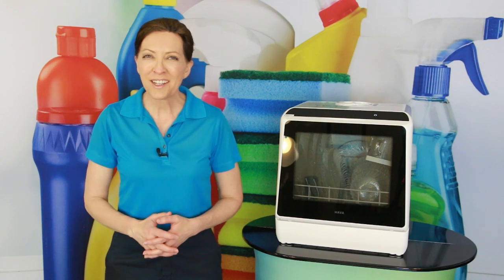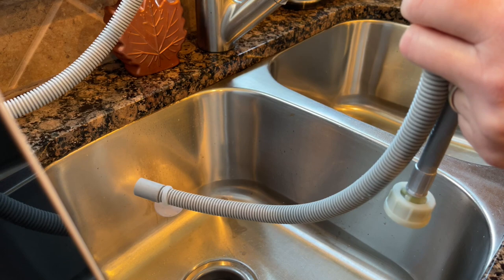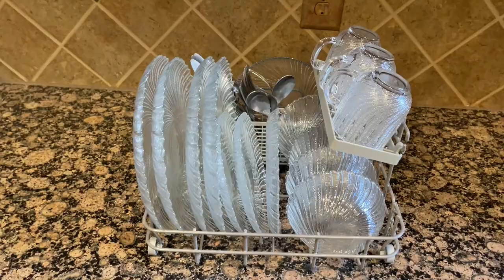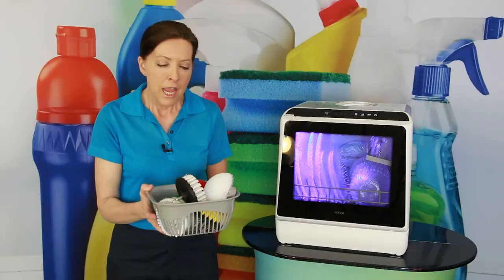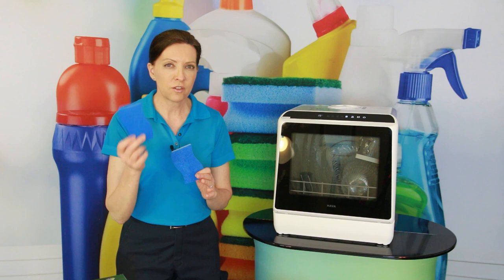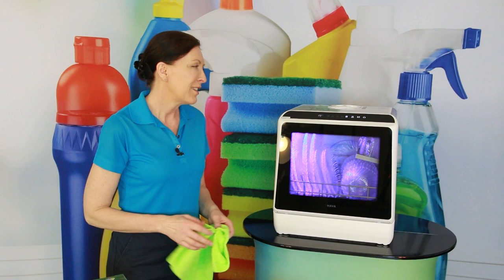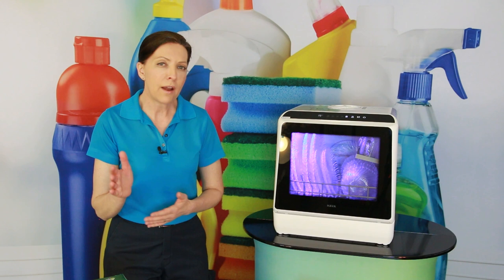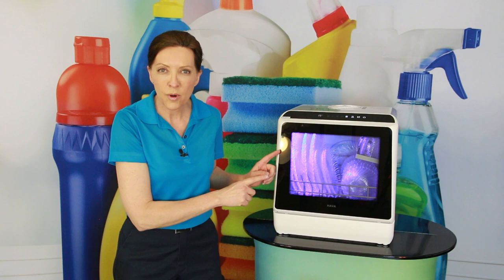HAVA Compact Countertop Dishwasher Product Review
The HAVA compact countertop dishwasher is taking the Airbnb industry by storm. Used in dorms, offices, basements, and over-garage kitchens, it's a no-brainer with the no-plumbing option. House cleaners are using it in their supply rooms to clean and sanitize cleaning brushes and sponges between jobs. Here's what you need to know.

*** HAVA COMPACT COUNTERTOP DISWASHER CHAPTERS ***
0:00 - Intro Meet Angela Brown, The House Cleaning Guru
0:20 - Why I don't show you all the products I review
0:30 - Why I am excited about this HAVA Dishwasher
0:54 - Why Offices are using this to sanitize coffee mugs and coffee pots
1:13 - No Plumbing required - Here's how to hook it up
1:48 - How the inside light works
1:53 - Note about the 120volt, 3-prong plug
2:05 - Electricity rating and voltage
2:30 - How many dishes does it hold?
2:45 - Why it's perfect for an Airbnb
3:07 - Note about the magnetic door hinges
3:43 - How to use the Fruit Setting
4:11 - How House Cleaners Use it to Sanitize their scrub brushes and sponges
4:37 - The only con to the dishwasher
5:49 - How to Clean the Dishwasher
6:10 - The drying cycle
6:56 - How to fill it up with no plumbing
7:31 - How do the bells and whistles work?
7:56 - Designed for baby toys and dog toys
8:06 - Why it got the Savvy Cleaner Seal of Approval
9:14 - What type and how much dishwashing soap to use

RESOURCES

Cascade Powder Detergent
Finish Dishwasher Detergent Gel Liquid
Scotch-Brite Non-Scratch Scrub Sponges
OXO Good Grips Deep Clean Brush Set
Microfiber Cleaning Cloths

SOCIAL MEDIA

** CREDITS **

Show Host: Angela Brown
Show Editors: Kristin Ochsner & PJ Barnes
Show Producer: Jenifer V. Holland